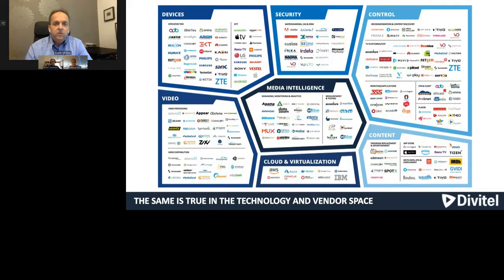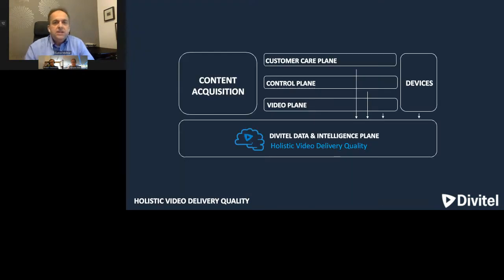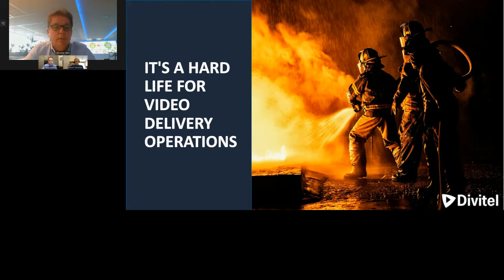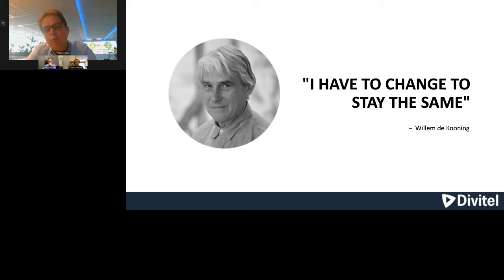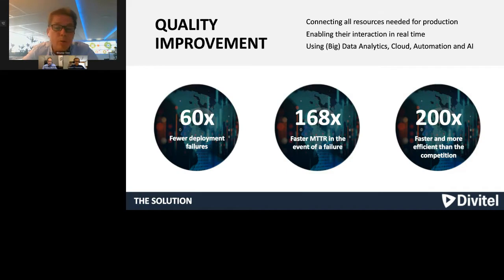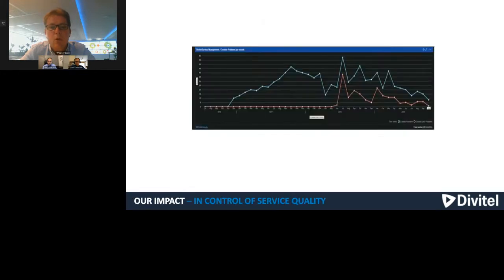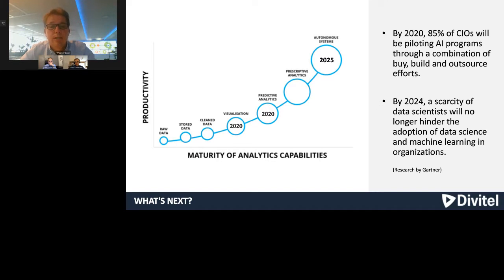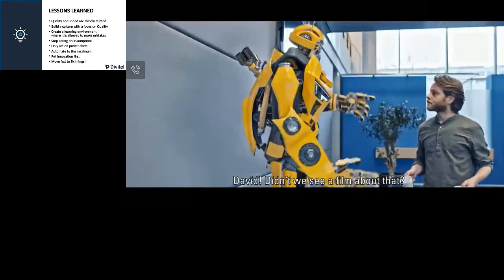Data-Driven Video Delivery Operations | A Divitel Webinar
The Why, The How and The What of Data-Driven Video Delivery Operations
Getting video content from its creation to all the different end user devices is a complex endeavour. On one hand, video services need to be able to deploy changes fast and accurately and on the other, they need to keep viewers happy through new features and functions. And this all needs to happen at the highest possible service quality, but also with increasingly lower margins of error.

How do you catch up with limited resources, in an industry that is becoming more and more hyper-competitive and viewers who are free to easily switch services after only one bad experience?​